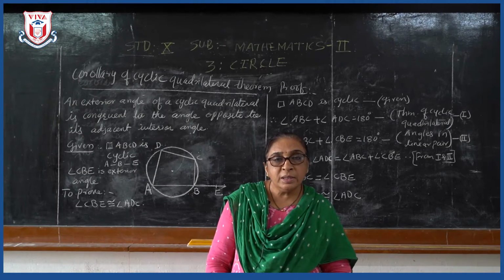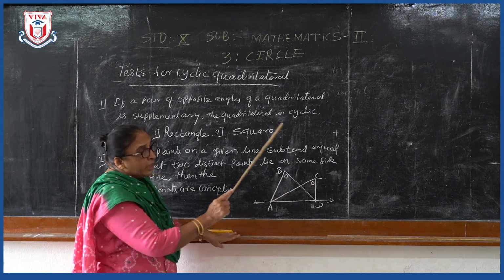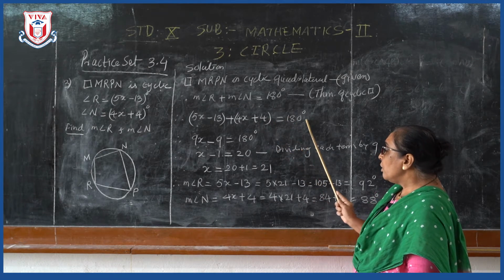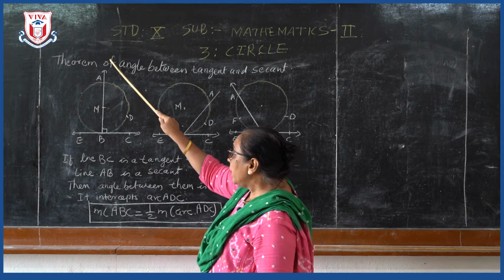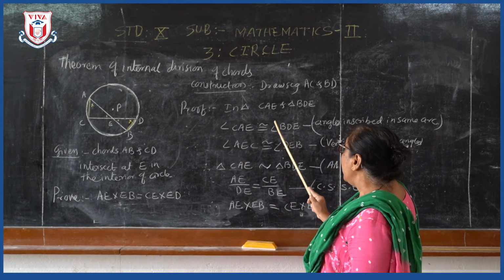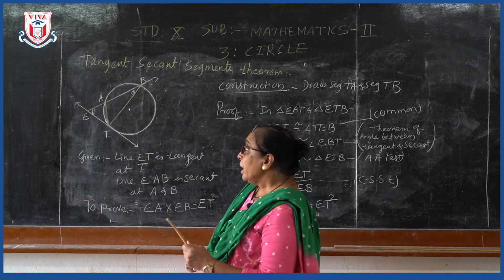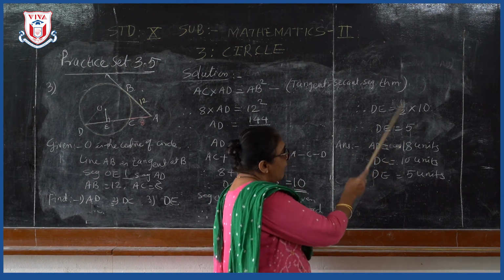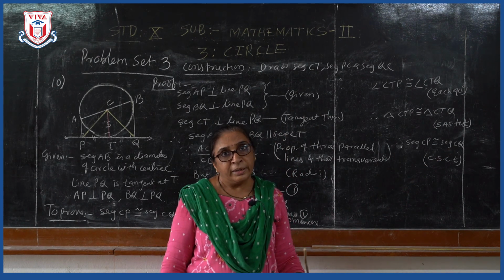Std 10th | Eng Med | Maths 2 | Ch 03. Circle (2/2)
Medium : English
Subject : Science II
Topic : Ch 03. Circle (2/2)
Teacher Name : Rohini Vartak
School Name :  Dr, N. P. Shah Eng Med School, Agashi